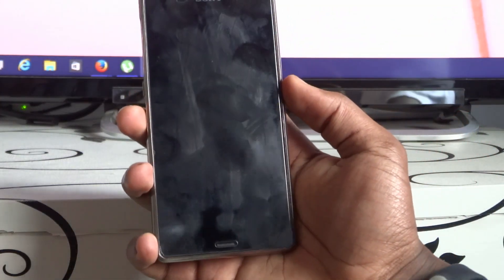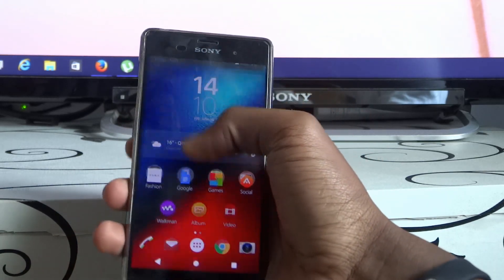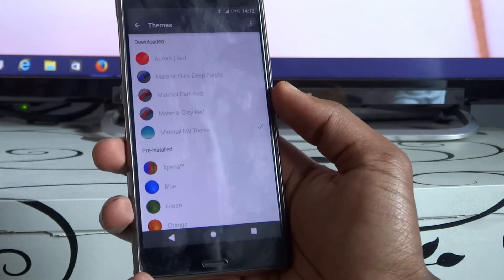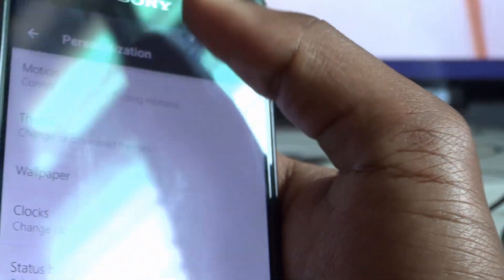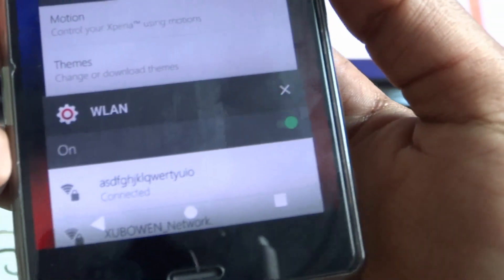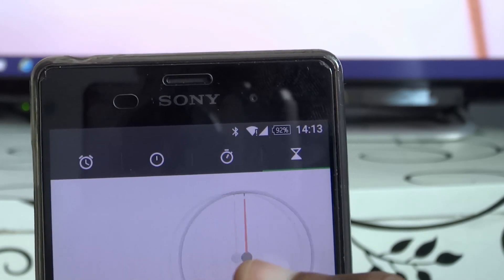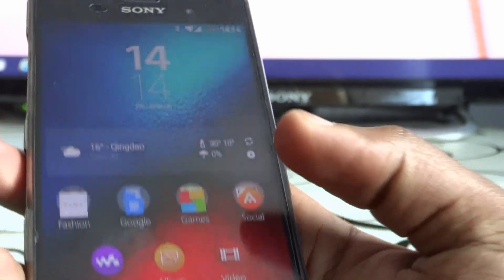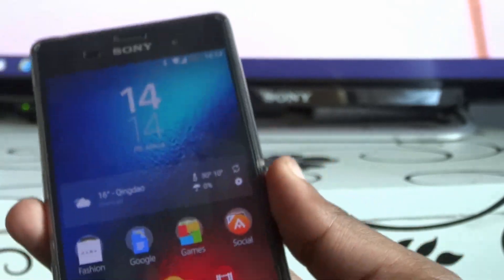Best Xperia Lollipop customization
These are some cool things I have on my Xperia Z3.They should work on other Xperia devices especially the themes provided you're running lollipop.For other customization check for proper files to avoid issues and bootloops.